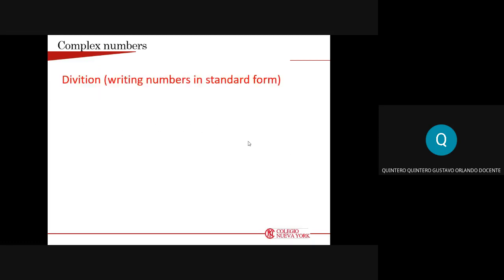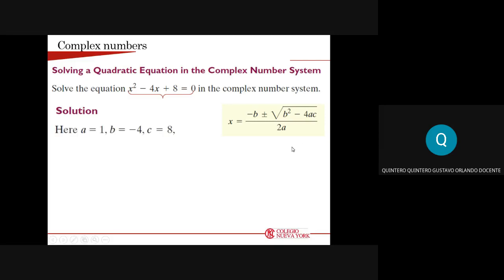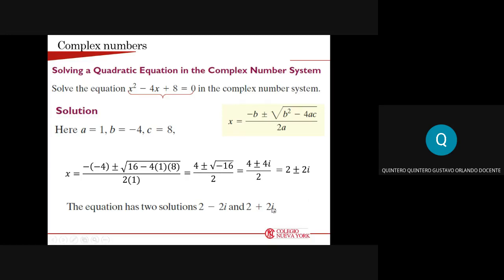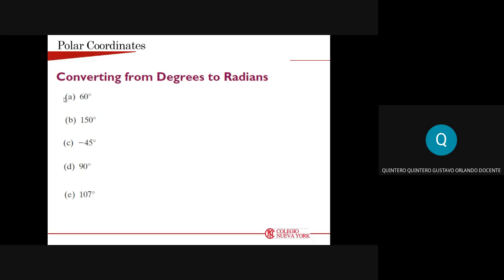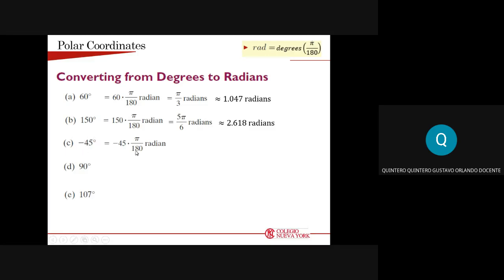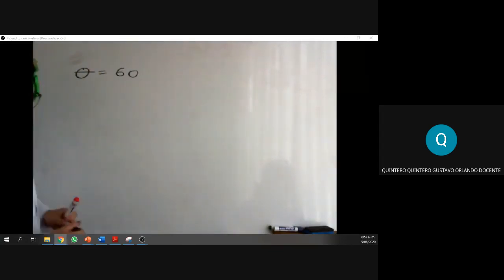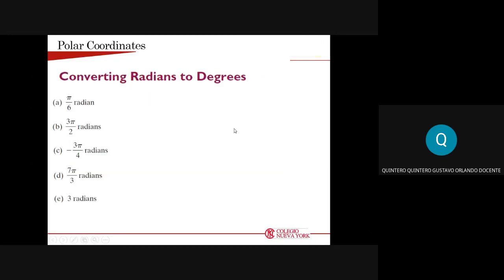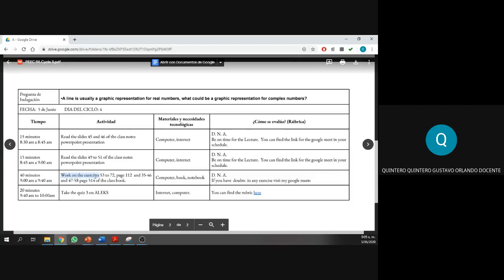Math 9a 2020-06-05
Math 9a (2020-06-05 at 06:38 GMT-7)